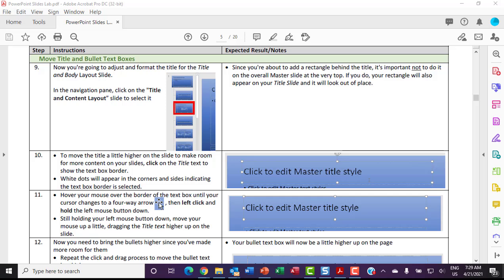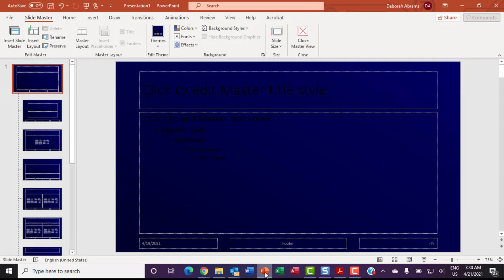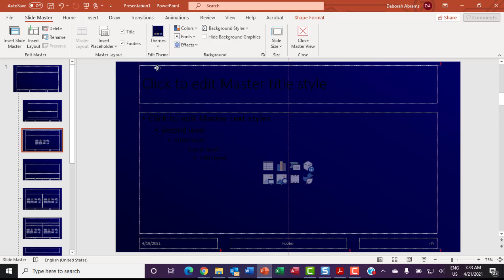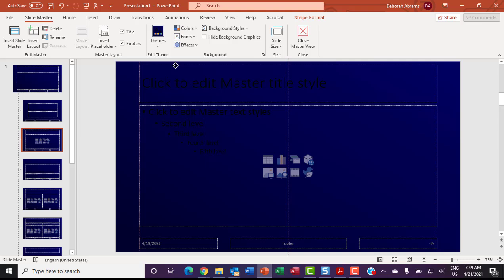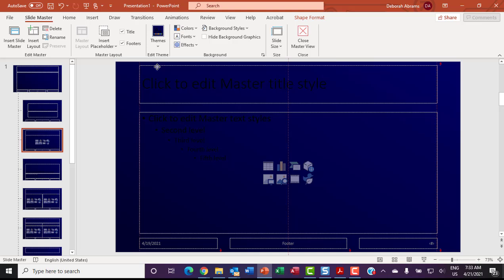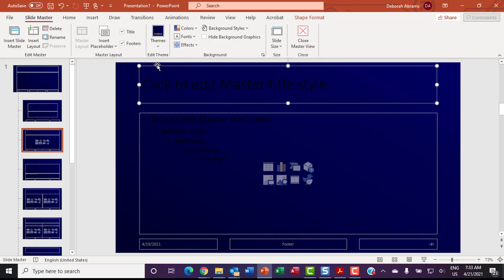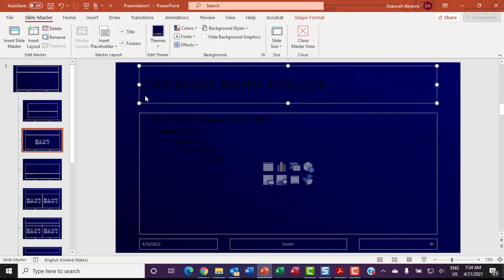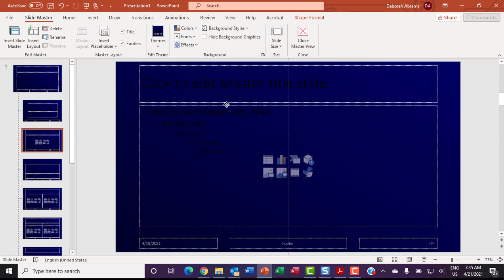PPT Lab - Steps 9-12